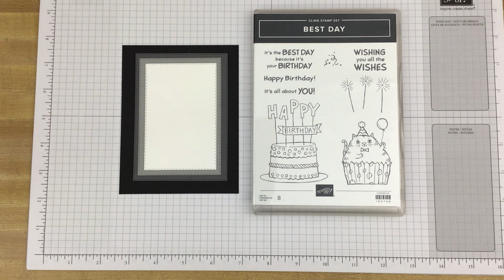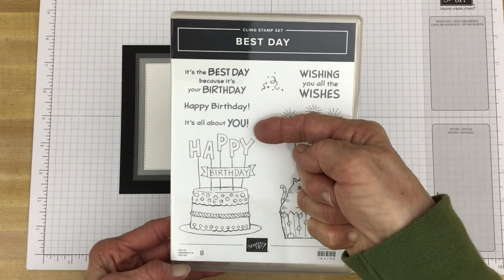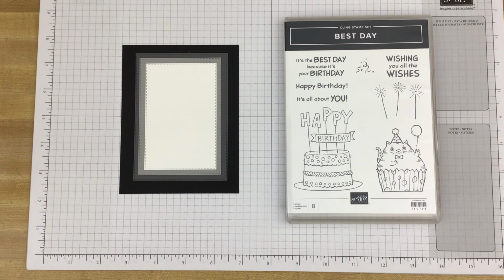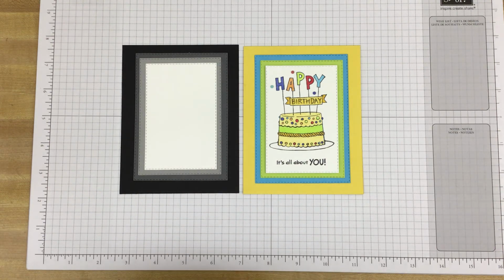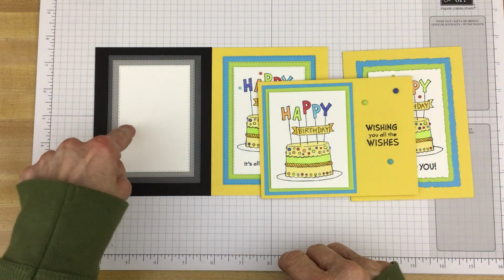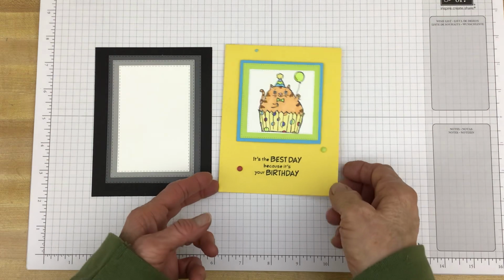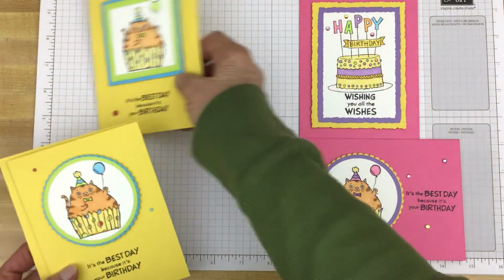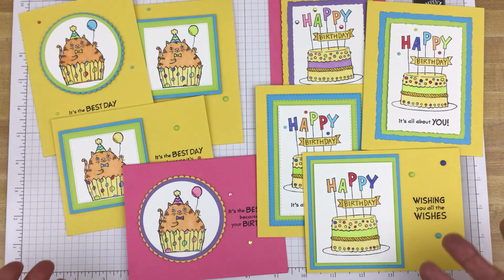Start with the Best Day Stamp Set and One Basic Card Layout, End with Lots of Great Cards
In this video I share some ideas on how to take one stamp set and a basic card layout and create lots of great cards. Each card will be similar, but different. For more information about the cards, supply lists, and more, please see my corresponding blog post.